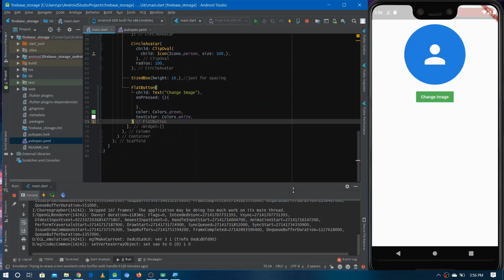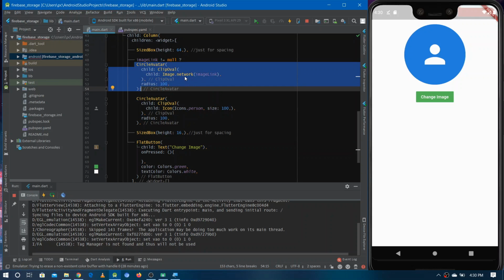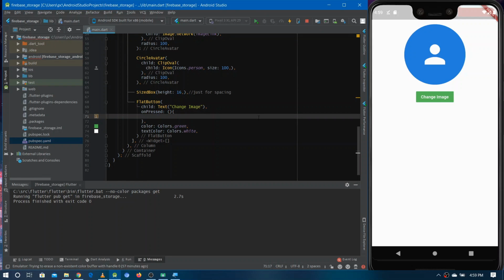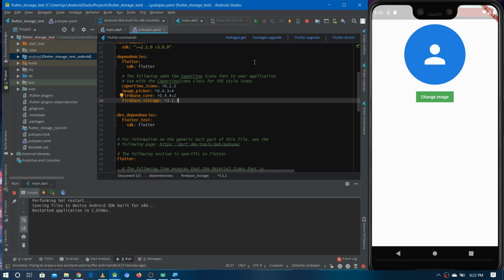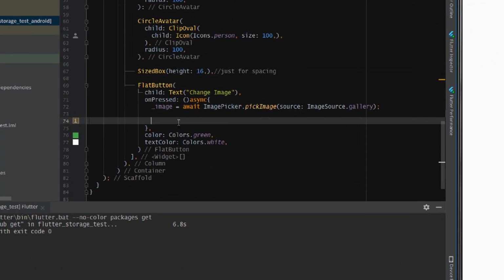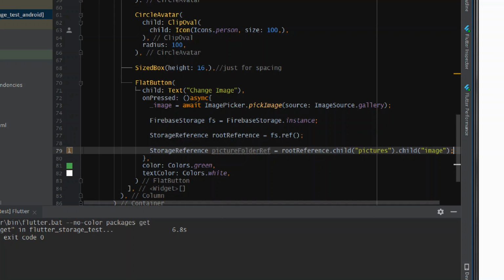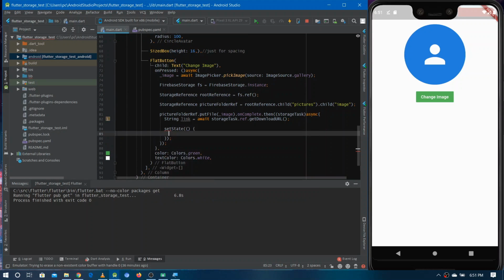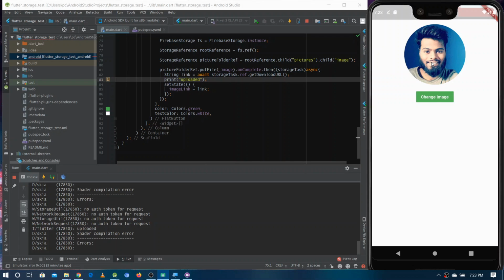Flutter Firebase Storage, flutter video tutorial in English, part 39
In this video, I have talked about Firebase Storage Firebase Backend service which is used to save or serve user generated data.